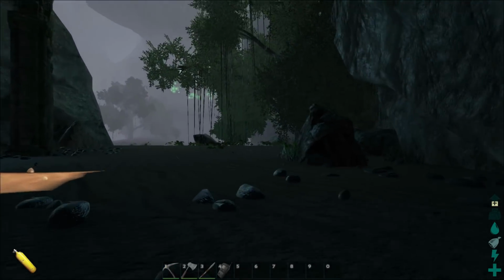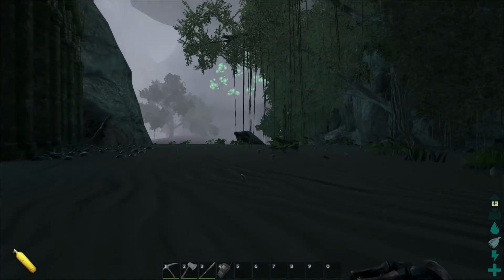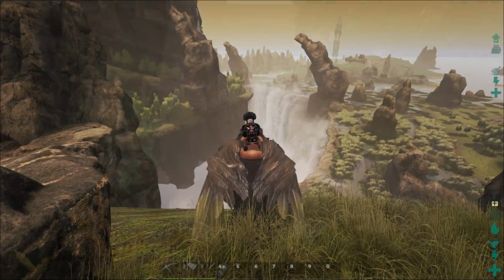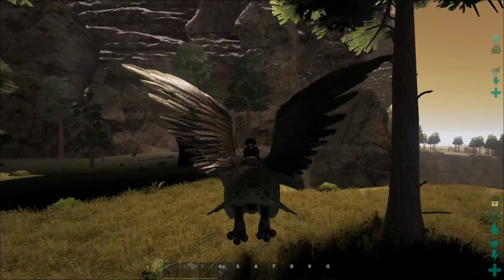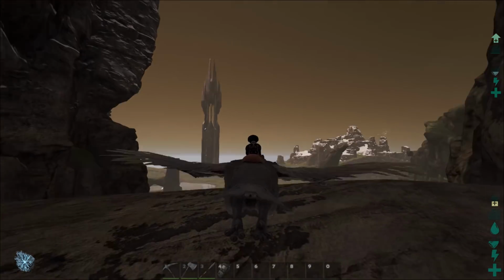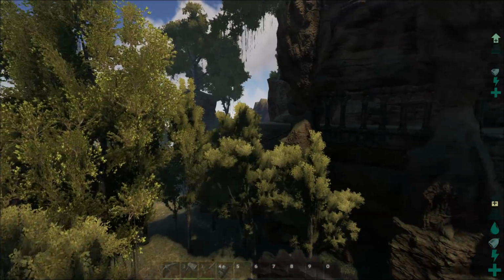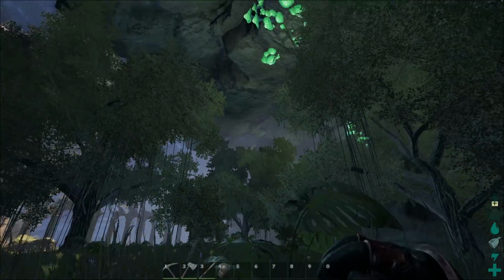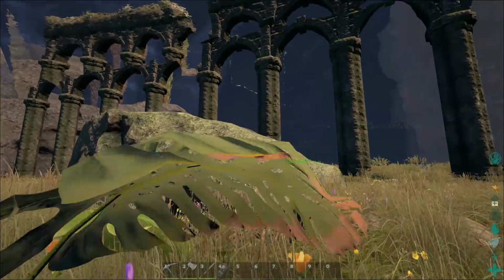5 MORE of the BEST Base Locations - The Center Map - ARK: Survival Evolved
Welcome to the GTJack3d Ark survival Series where we tame, build, explore, and fight anything and everything ARK. Today we will head out onto the center map and I will show you some of the best base locations!  This is the 2nd part of my Center Map locations so make sure to check out part one as well!
Follow on Twitter for Updates!